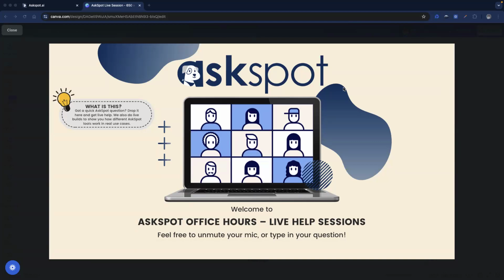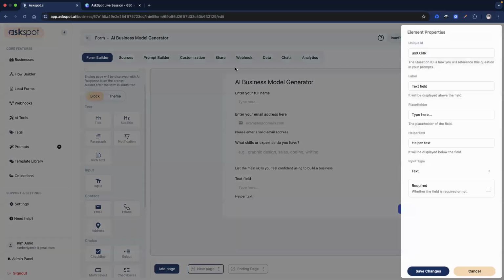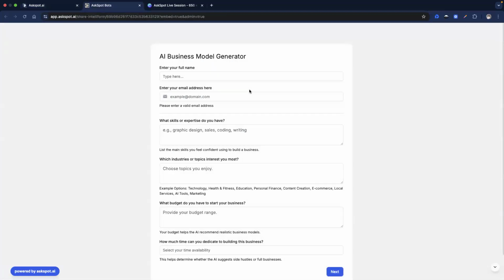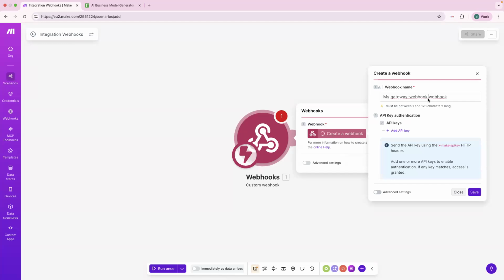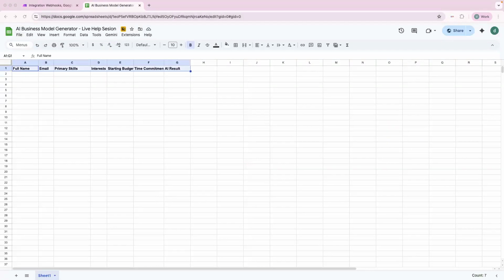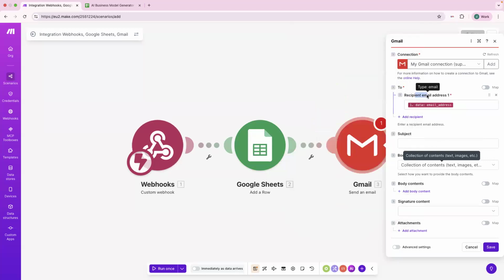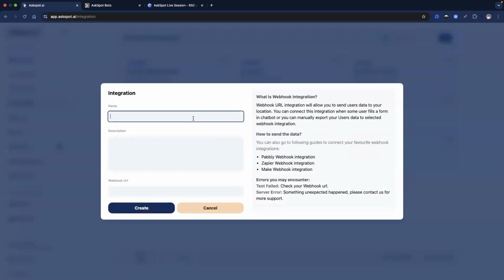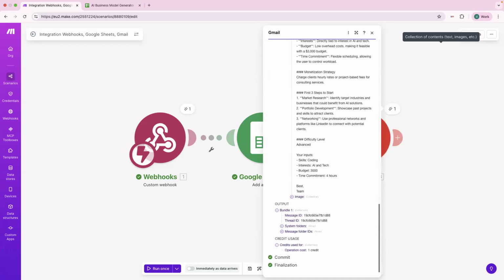Live Help Session: AI Business Model Generator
In this Live Help Session, we build an AI Business Model Generator that helps users discover personalized business ideas based on their skills, interests, budget, and time. This lightweight but powerful tool can be used as a lead magnet, client solution, or interactive feature for your website.

You’ll also learn how to connect automation to capture leads, log data into Google Sheets, and send personalized results via email — all in under 20 minutes.

⏱️ Timestamps:
00:00 – Intro and session goals
01:17 – Overview of the AI Business Model Generator use case
03:12 – Building the IntelliForm and input fields
06:14 – Setting up the AI prompt and output structure
09:00 – Connecting automation with Make.com and Google Sheets